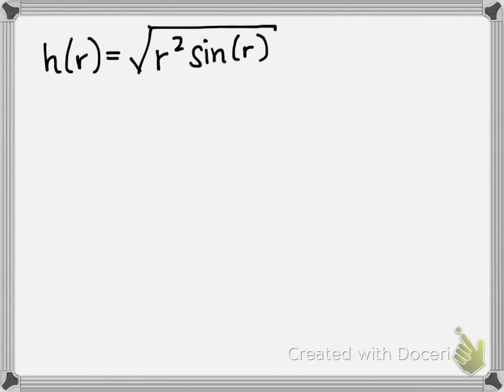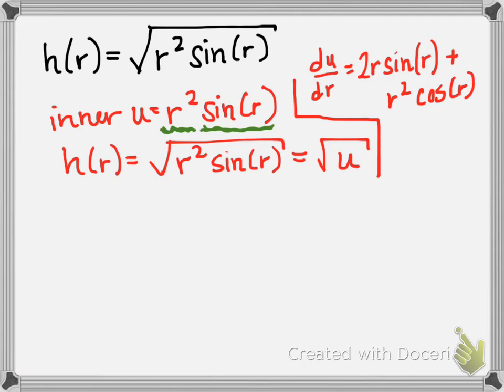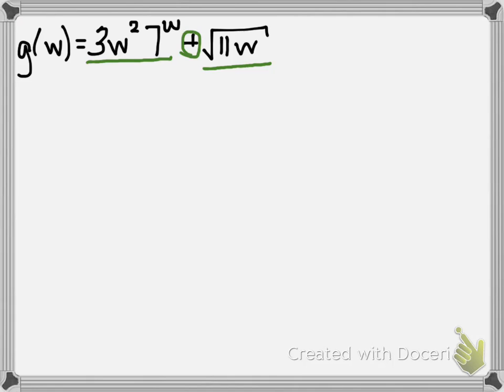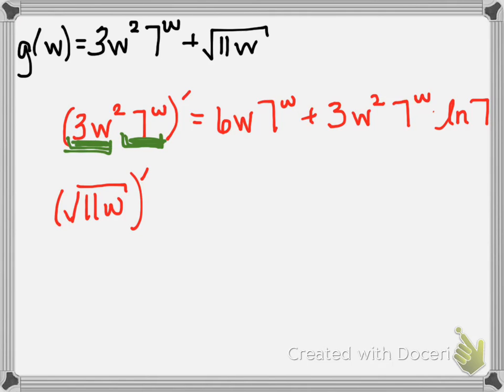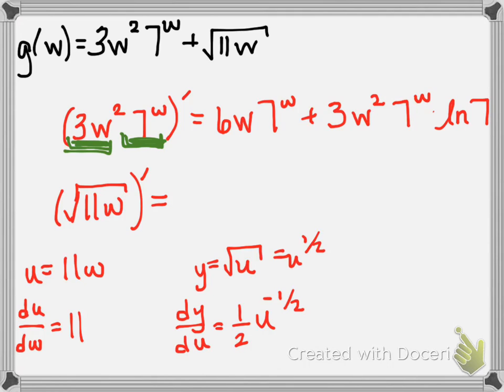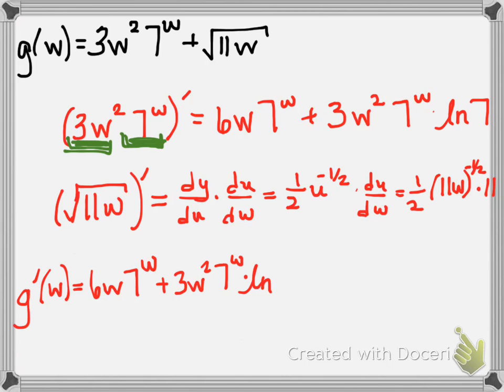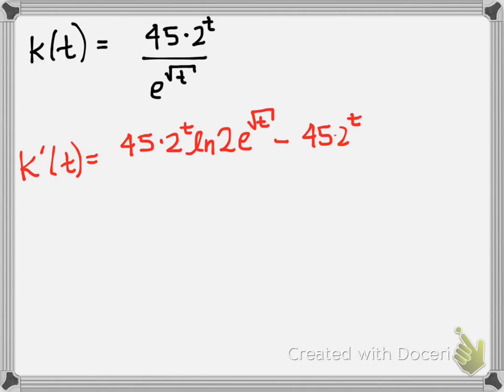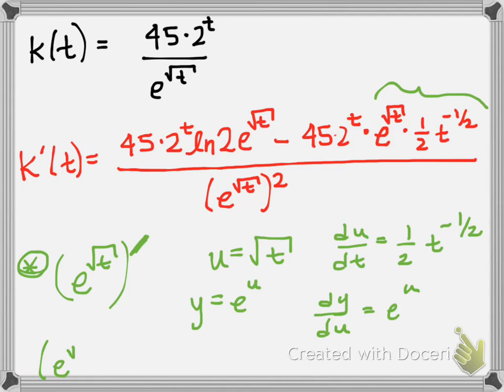Chain rule examples - mixing rules